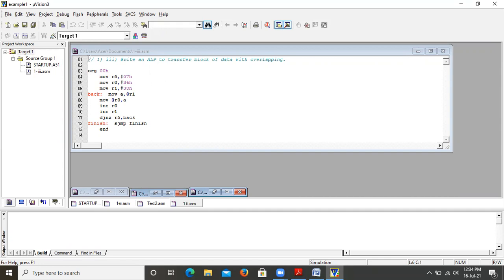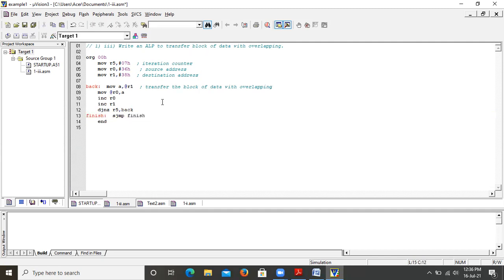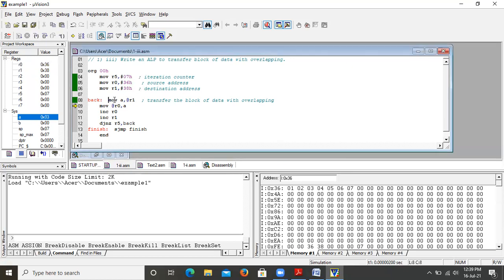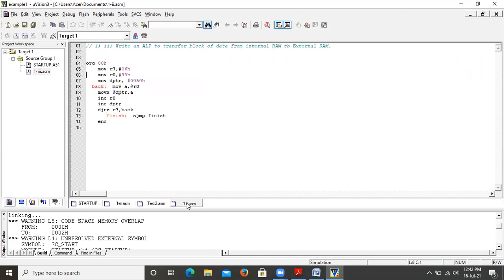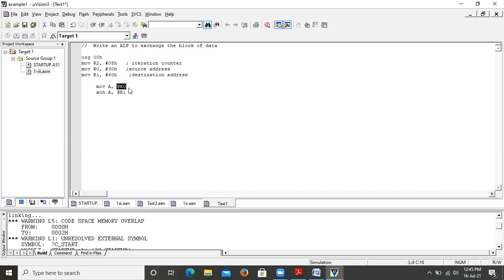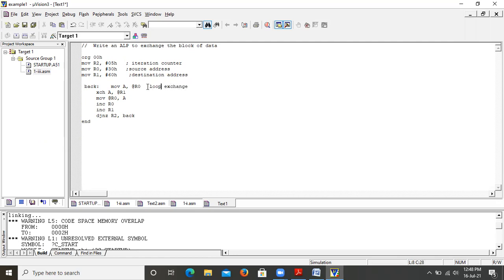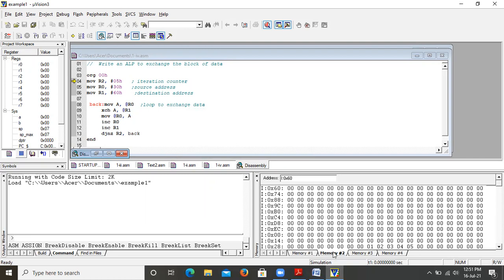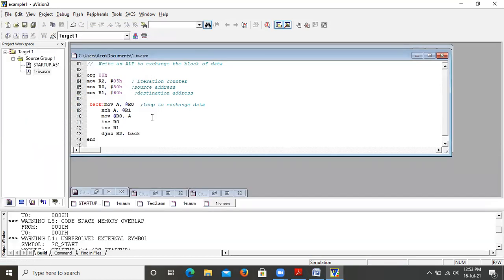Microcontroller Lab18EC47L Expt 1 (b) Data transfer with overlapping 1(c) Exchange of data